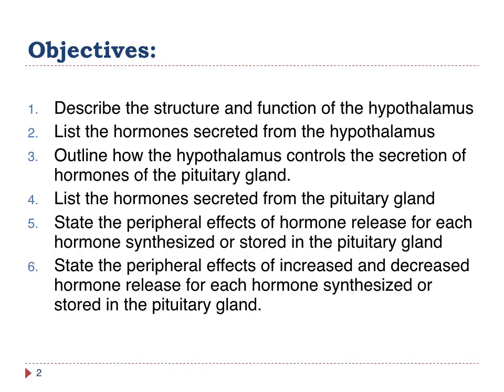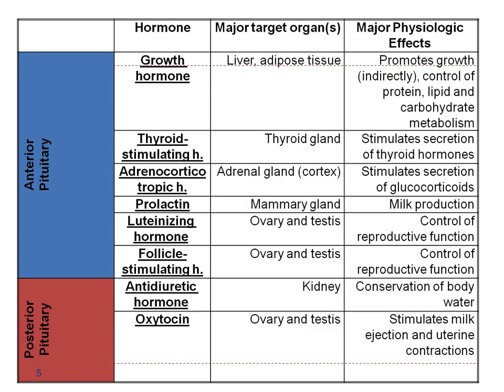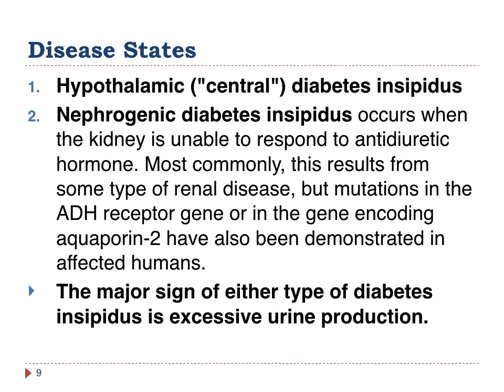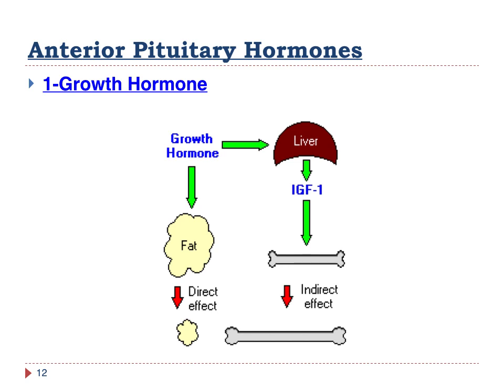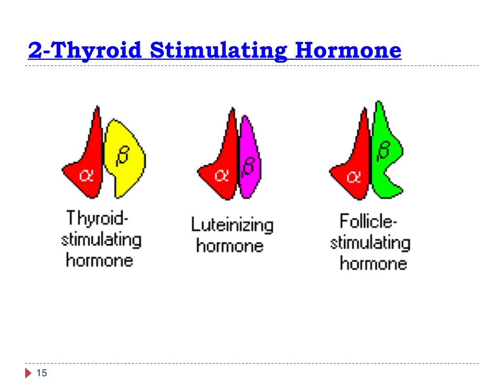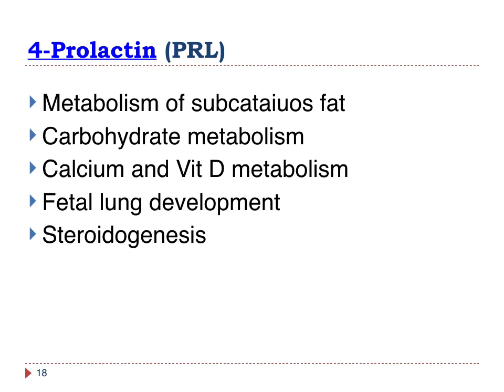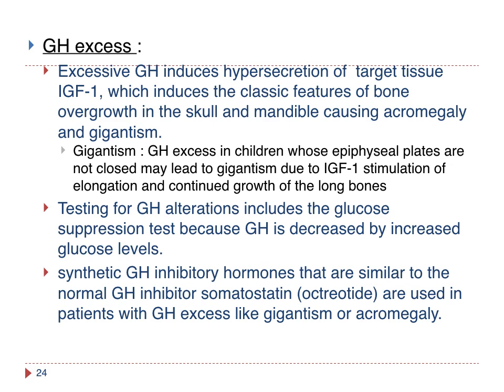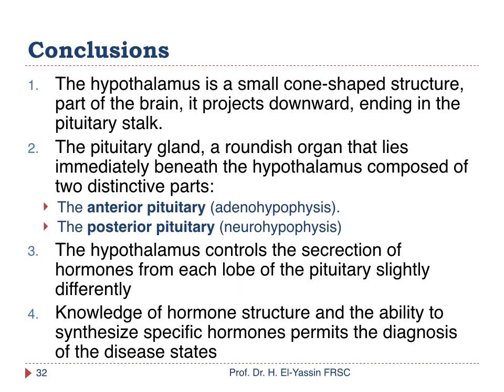02Biochemistry and Disorders of Hormones of the Hypothalamic2020